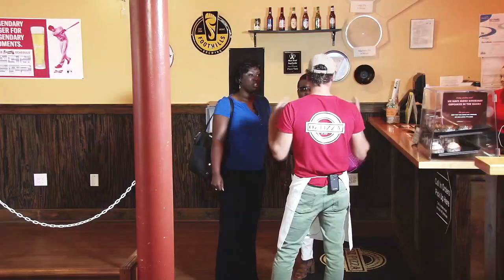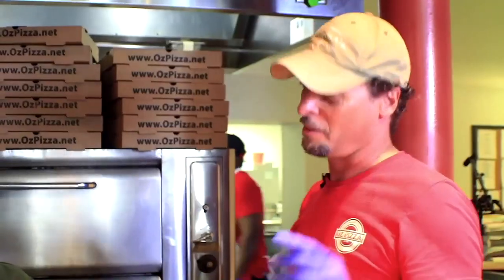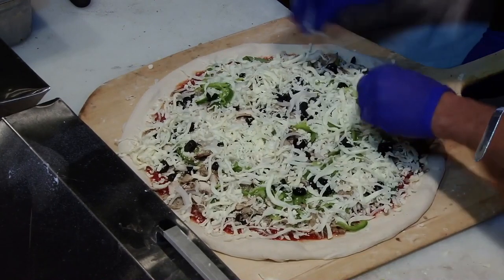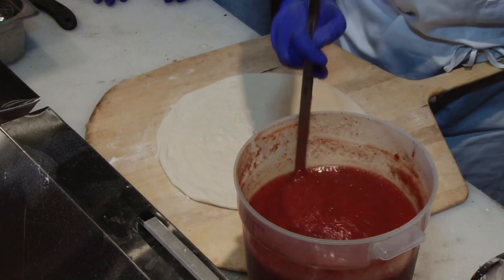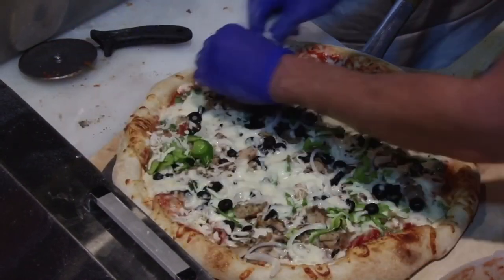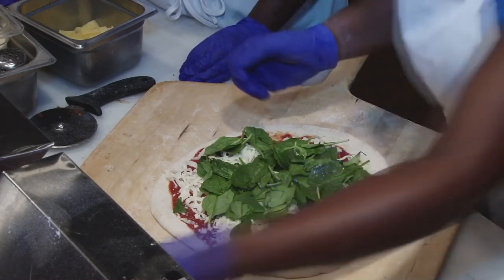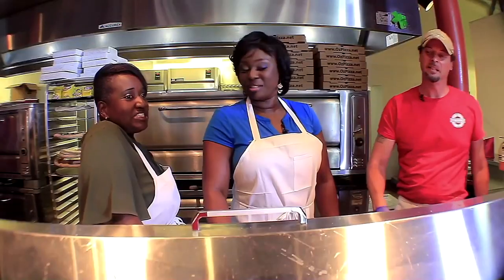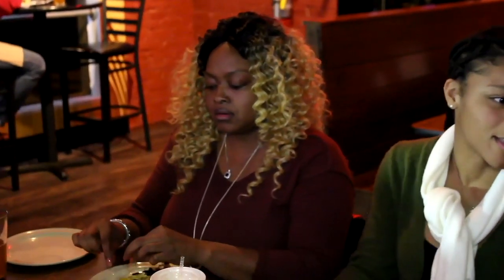The Church Ladies Cooking Show (2020) | Pizza | Renice DeBreaux | Monique Hill | Cryshenda Riley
You remember back in the day when you got out of church you would go to the church cafeteria to get those paper plates of fried chicken and collard greens? While the ladies behind the counter would talk with you as they fix your paper plate? We have created a TV show that brings that day back to life. I have 3 ladies that love to cook and love to do it with that churchy flavor.

Stars: Renice DeBreaux, Monique Hill, Cryshenda Riley